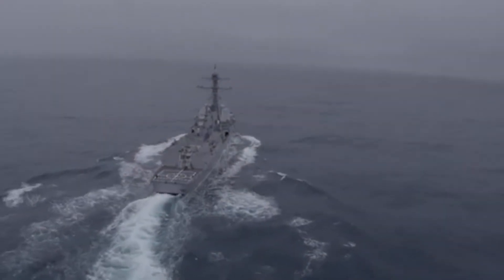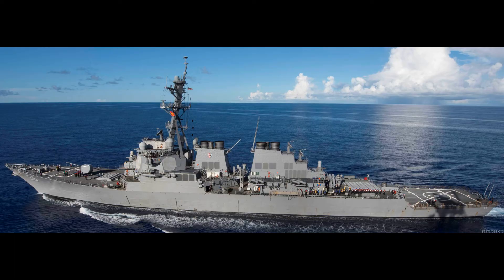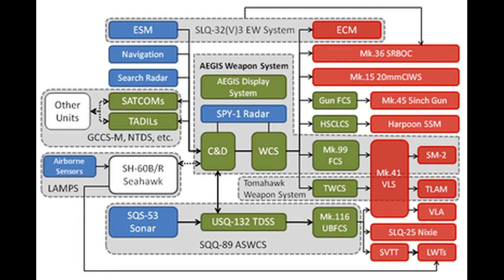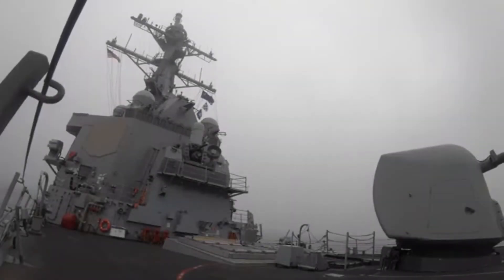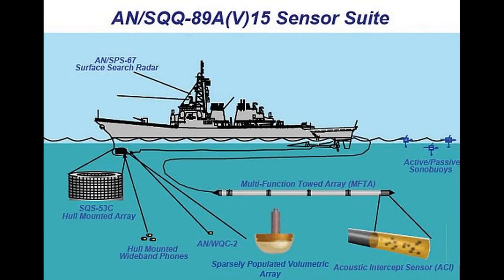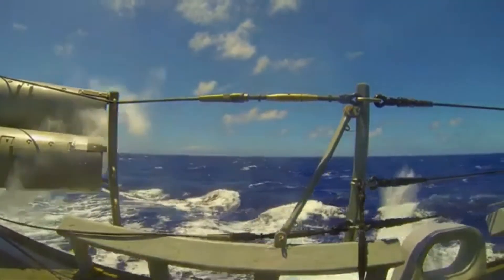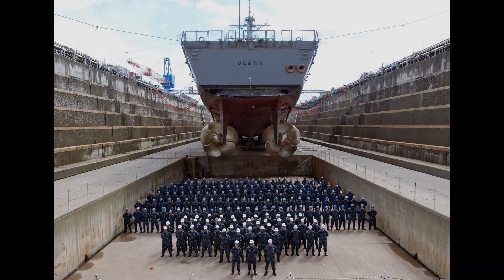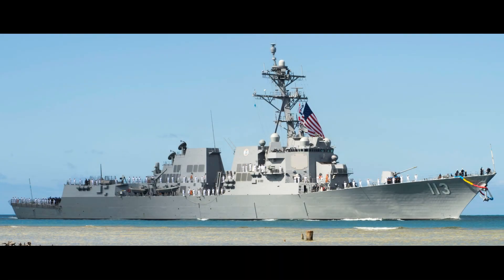Hypohystericalhistory's guide to the Arleigh Burke class destroyer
Still the standard by which other destroyers are measured some 30 years after its introduction, the legendary Arleigh Burke class destroyer remains the foundation of US naval power. It is the shield to the United States Navy's super-carriers, and will remain in service until the last half of the 21st century. This guide will take you through the weapons, sensors and systems that make the Burke one of the most successful warship designs of our time.